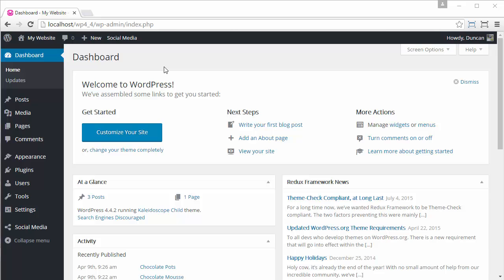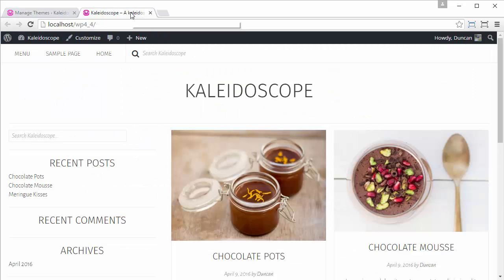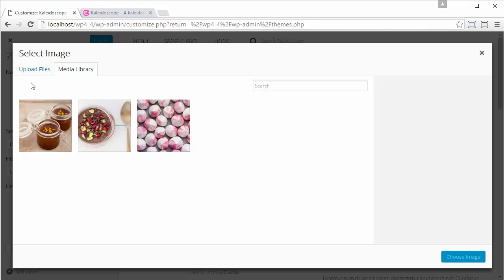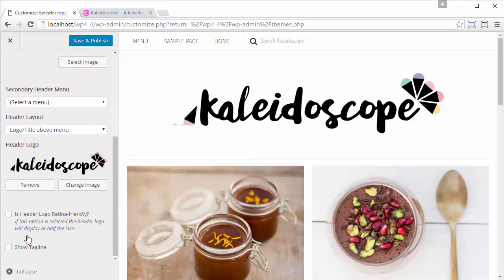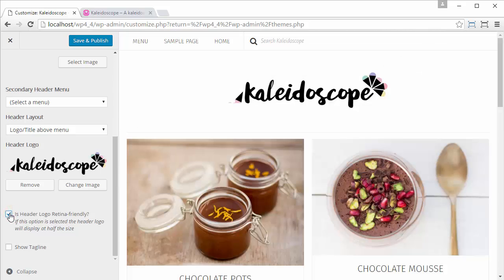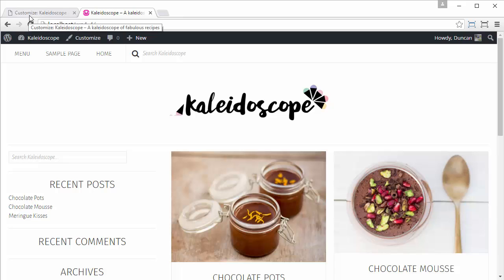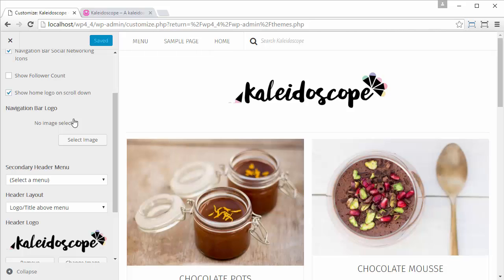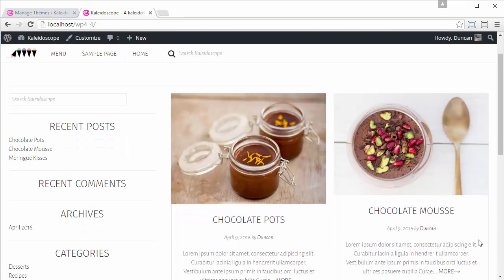04 How To Add Branding And A Logo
How to add branding and a logo to your website to help it stand out from the crowd.